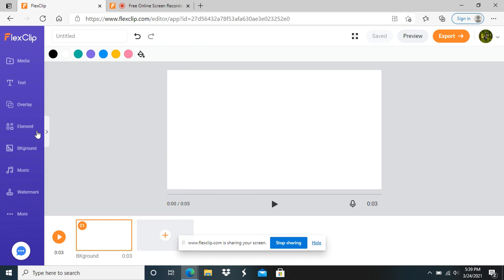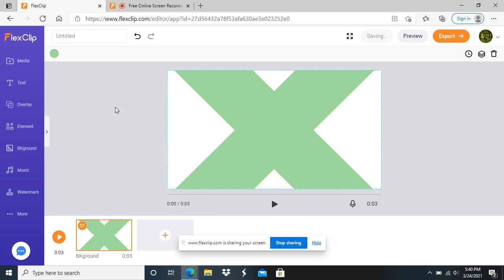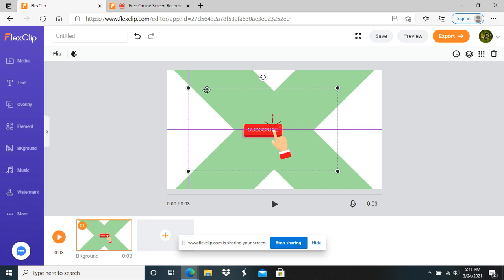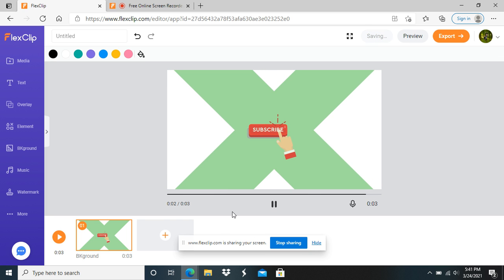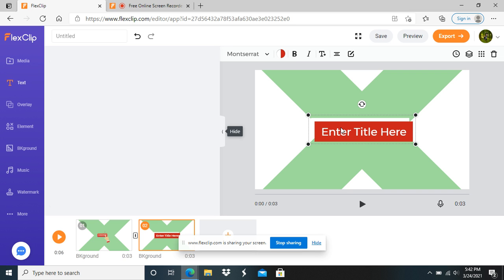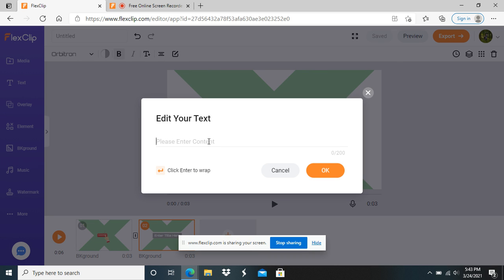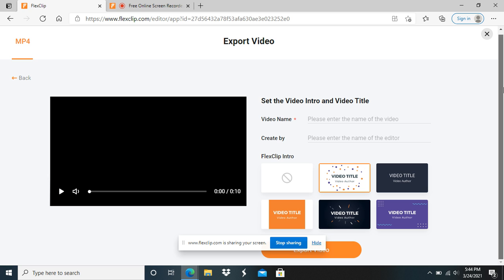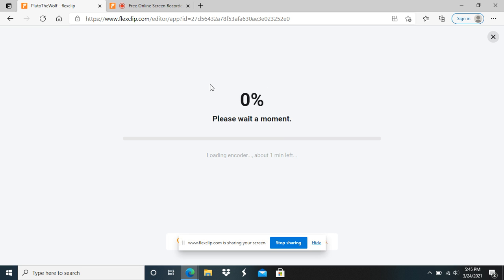How to Make a Video Using Flexclip | PlutoTheWolf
How to use Flexclip!